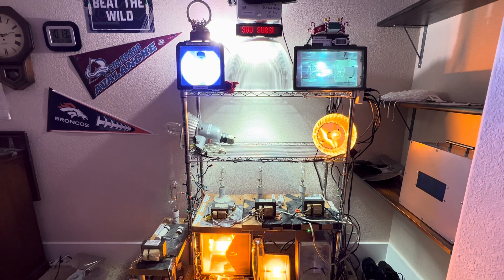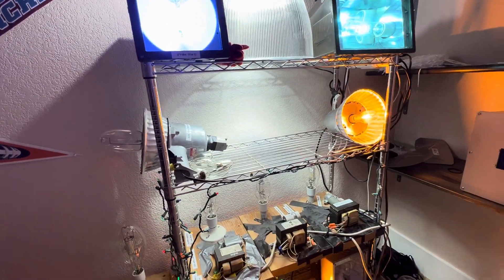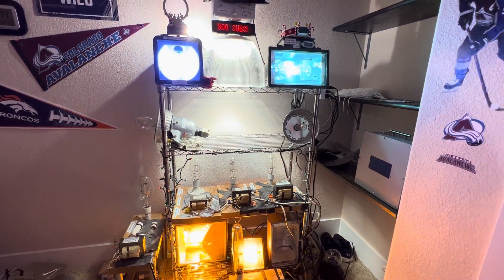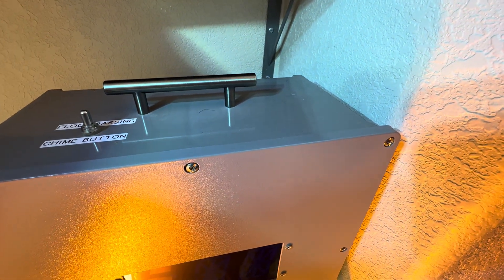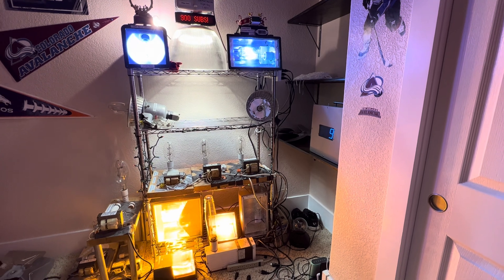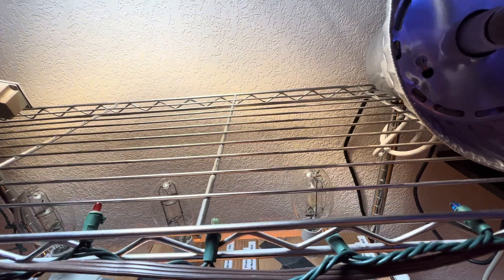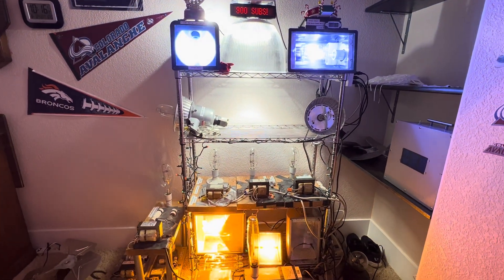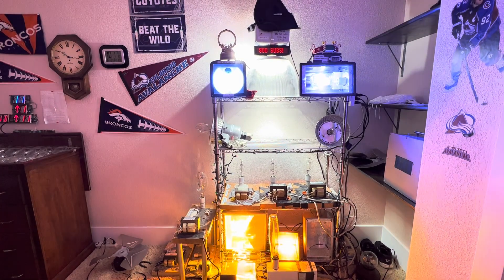THANKS FOR 900 SUBSCRIBERS! Lighting Up 9 HID Lamps!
Lamps Featured:

1: Sun Pulse 100W Pulse Start 6400K Metal Halide Lamp
2: Ushio ColorLite 175W Probe Start Blue Colored Metal Halide Lamp
3: Venture Lighting 250W Pulse Start 950 Series Protected Metal Halide Lamp
4: Plusrite 175W Probe Start Blue/20000K Aquarium Metal Halide Lamp
5: Philips 175W Clear Mercury Vapor Lamp
6: Philips 70W High Pressure Sodium Lamp
7: Sylvania LumaLux Plantastar 250W High Pressure Sodium Grow Lamp
8: Westinghouse 50W High Pressure Sodium Lamp
9: Sylvania LumaLux 100W High Pressure Sodium Lamp